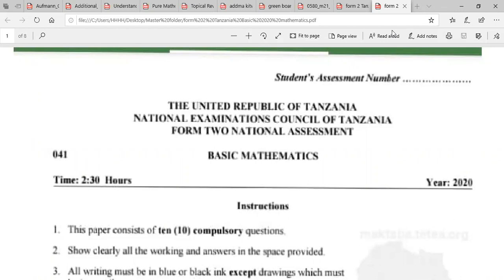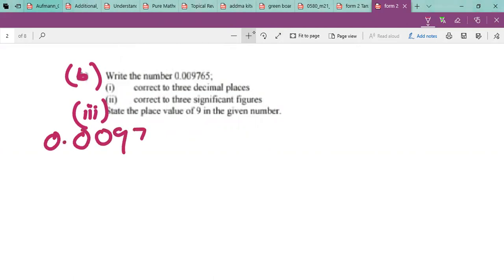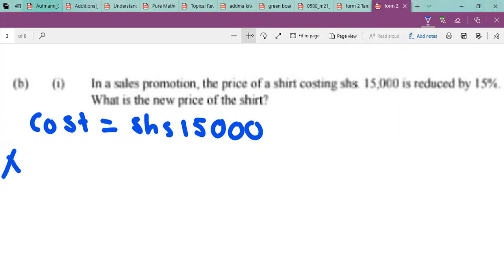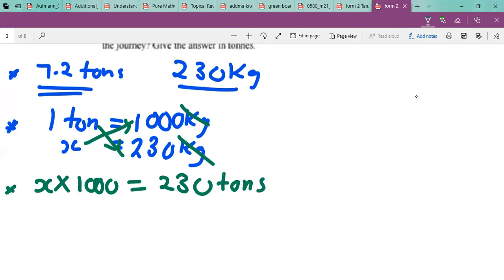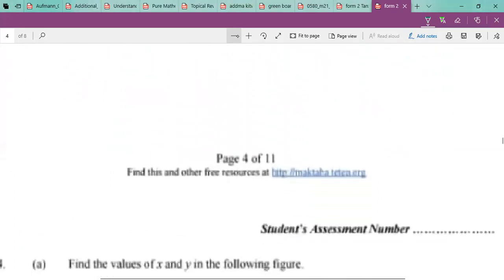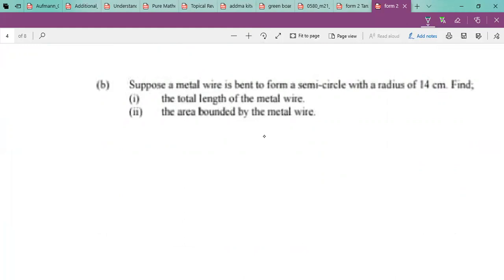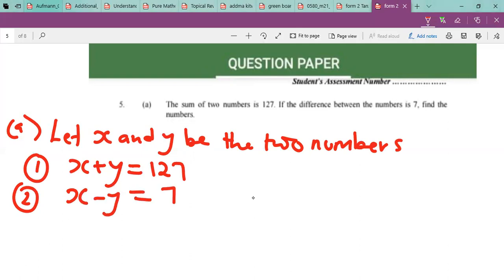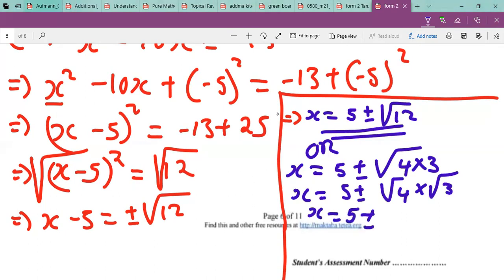NATIONAL EXAMINATIONS COUNCIL OF TANZANIA (NECTA )FORM 2 BASIC MATHEMATICS - 2020.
The first five questions are solved in this video.